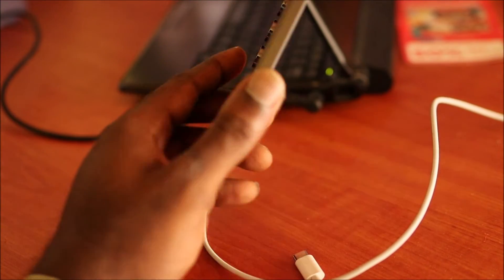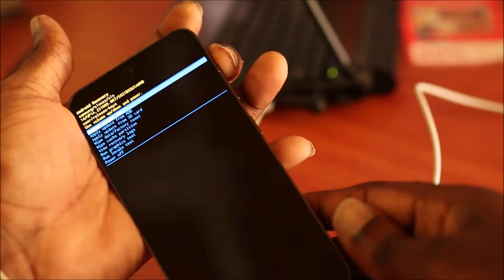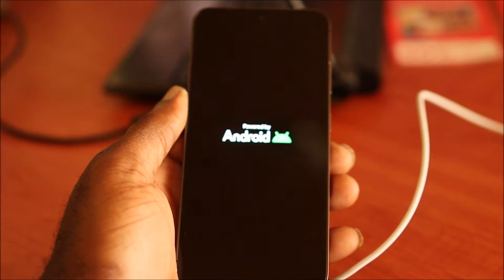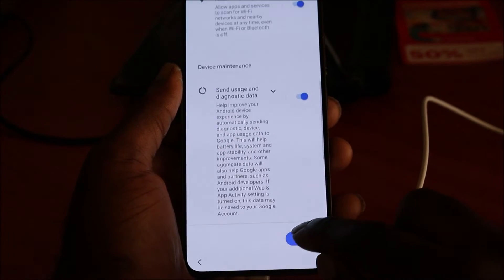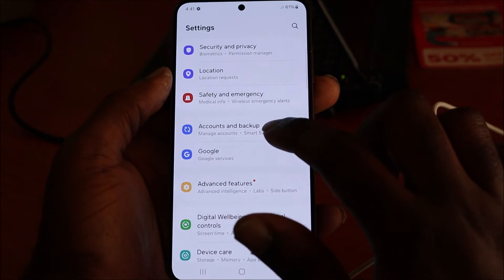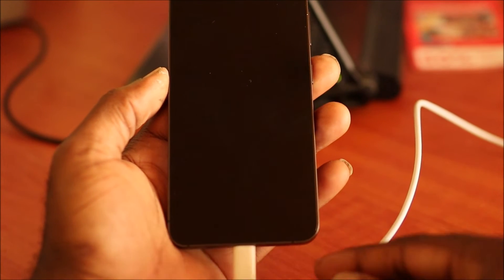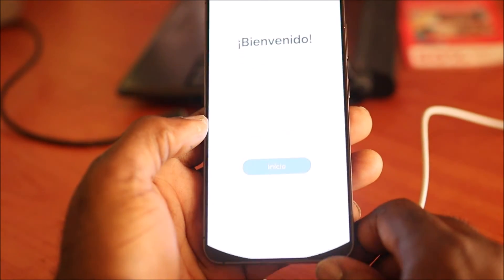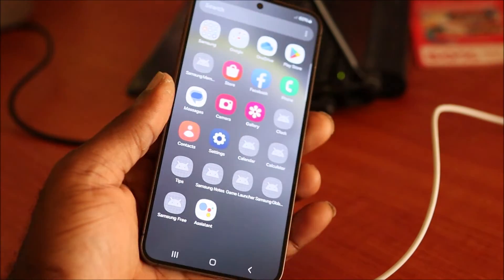SAMSUNG S24 S24 Plus S24 Ultra Factory Reset EASY TWO WAYS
0:25 Power off S24
0:45 Recovery mode/ Reset
1:45 Setup S24
3:30 Soft Reset

How to reset forgotten password pin password Samsung S24 S24 Plus S24 Ultra

How to soft reset your Samsung Galaxy S24

To perform a soft reset on a Samsung Galaxy S24, you can follow these steps:

    Press and hold the side key and the volume-down button simultaneously until the screen turns off.
Steps to factory reset Samsung Galaxy S24

Now that you understand the importance of resetting your Samsung Galaxy S24 and have prepared your device for the reset, let’s walk through the step-by-step process to factory reset your device. Please note that performing a factory reset will erase all data on your device, so be sure to back up your data before proceeding. To initiate a factory reset on your Galaxy S24, follow these steps:

    Open the Settings” app on your device.
    Scroll down and select “General management.

Tap on “Reset and then select Factory data reset.
    Review the information on the screen and then tap Reset to confirm.
    Enter your device’s PIN or password if prompted.
    Finally, select Delete all” to begin the reset process.

Restoring your Data after the reset

After the factory reset is complete, you can begin the process of restoring your Samsung Galaxy S24. If you backed up your data using the built-in backup feature, you can easily restore your data during the initial setup of your device.

Simply follow the on-screen prompts to sign in to your Google account and select the backup you’d like to restore from. If you manually backed up your data, you can transfer it back to your device from the external storage or cloud service you used for the backup.